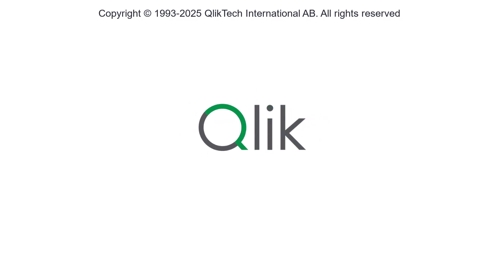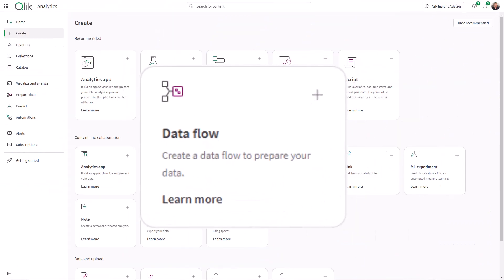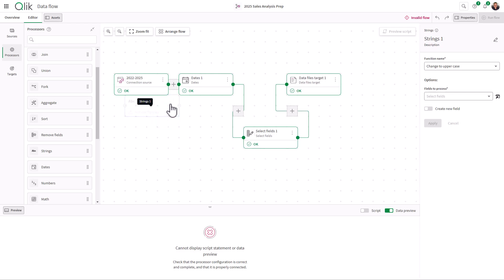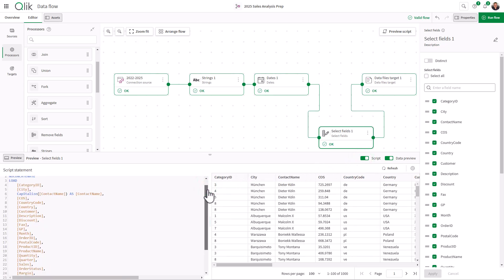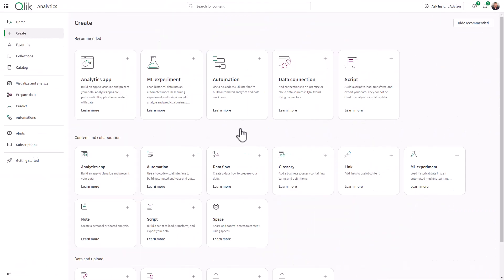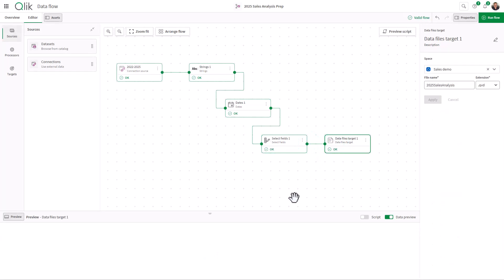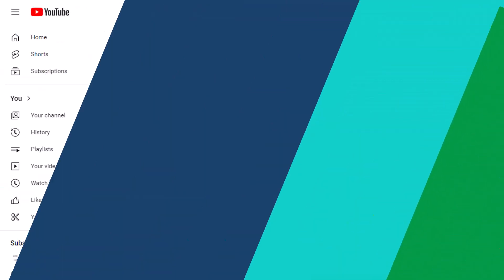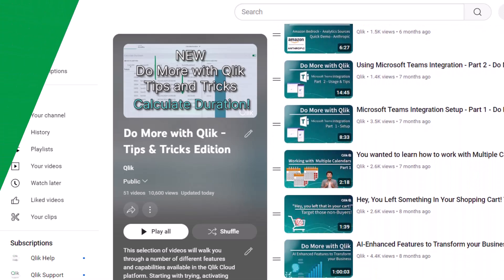SaaS in 60 - Introducing Data Flow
This week, we’re excited to introduce Data Flow—a powerful no-code, data flow designer that simplifies data preparation for analytics, predictive modeling, and AI use cases.

Data Flow is available as a new object in the Content and Collaboration Activity Center within the Qlik Hub. It provides a visual, approach to data transformation, allowing users to design and manage data flows intuitively. With its ability to perform table-level transformations, Data Flow automatically generates Qlik Script for execution on the Qlik Engine, seamlessly supporting Qlik Cloud Analytics and advanced AI applications. Supported output formats include common files such as .qvd, .parquet, .csv and .txt.

This feature is designed to offer a flexible, self-service data preparation experience that accommodates a broad range of use cases and processing needs across the Qlik platform.